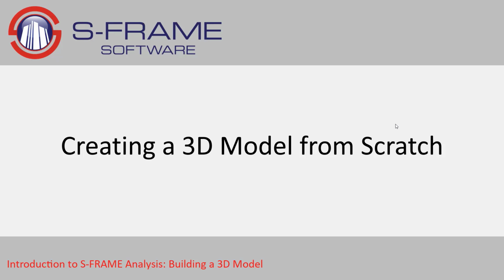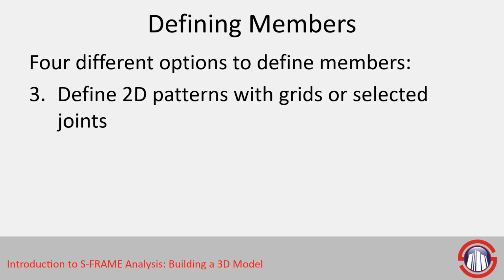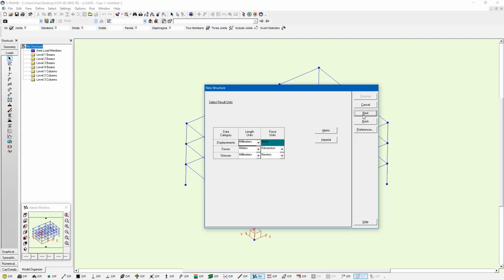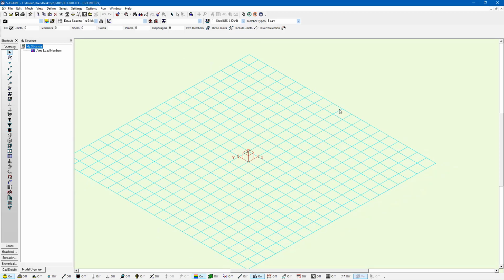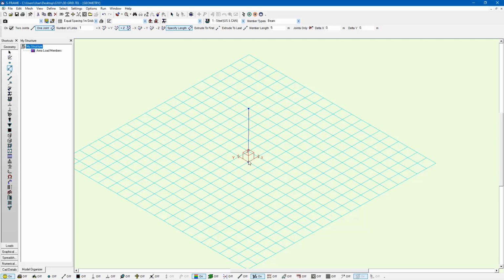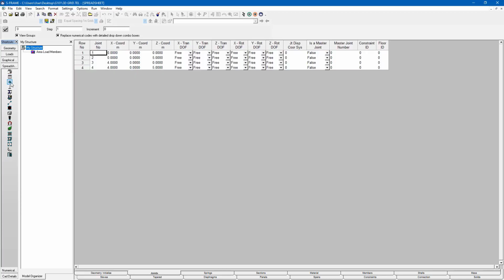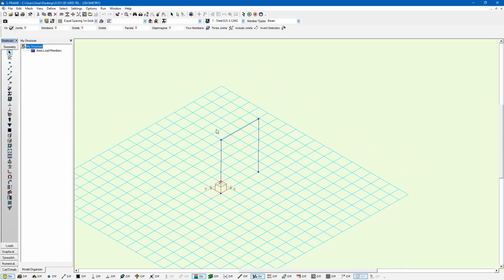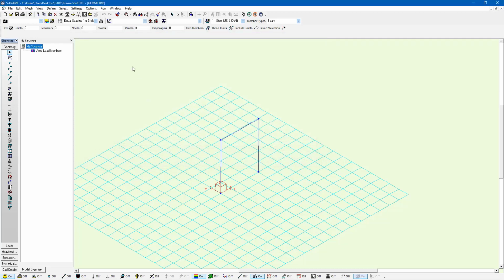S-FRAME Tutorial Series #7 - Creating a 3D Model from Scratch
We will look at creating a simple 3D model from scratch using the skills we have developed so far